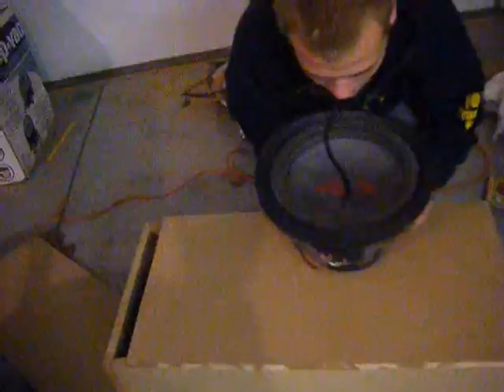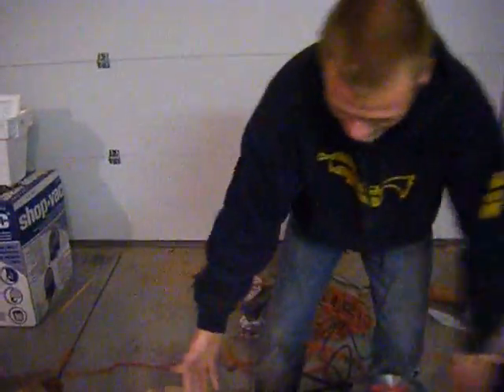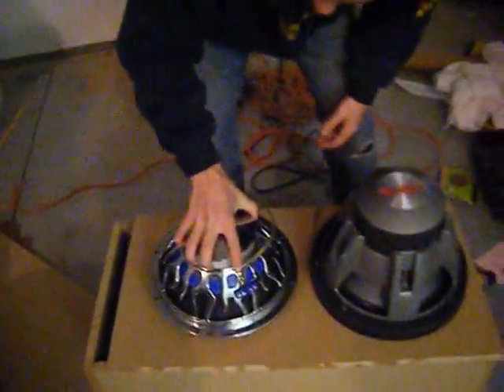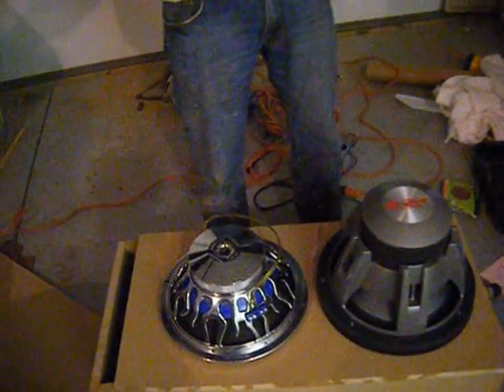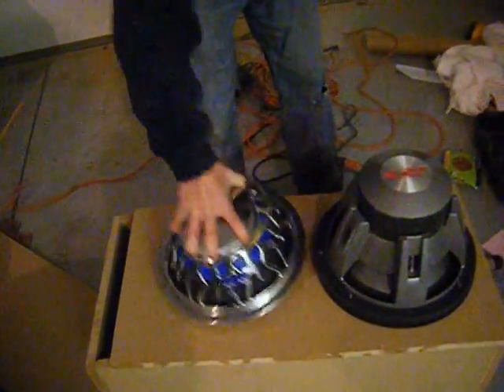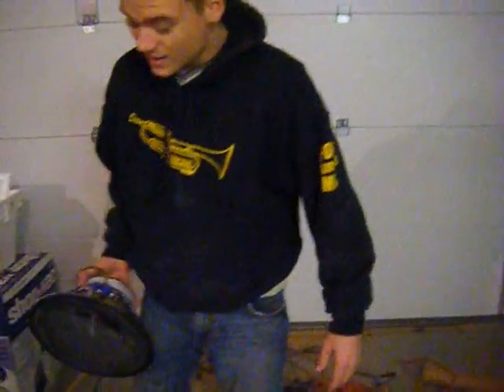box build for xxx kustomz giveaway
3.0 cubic foot box tuned to 32 hertz